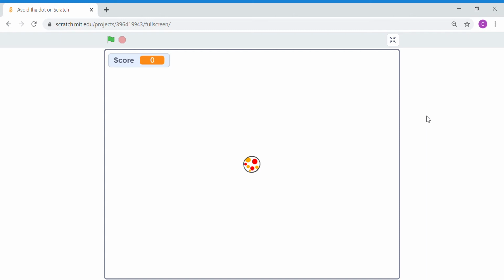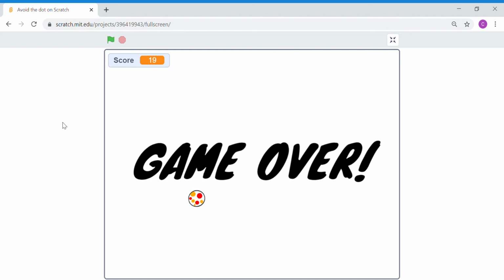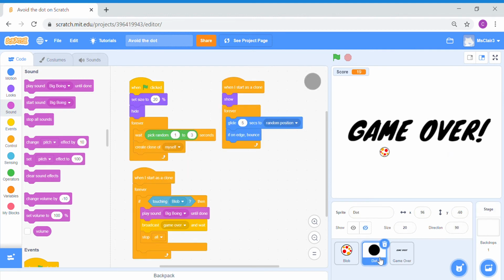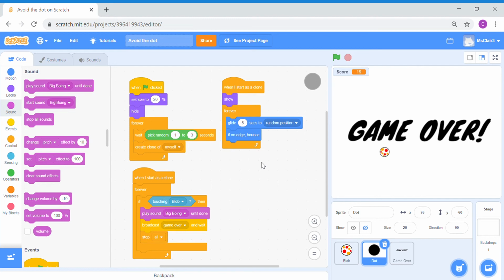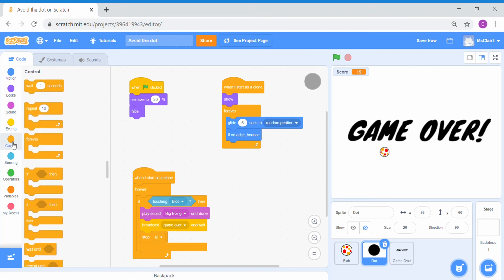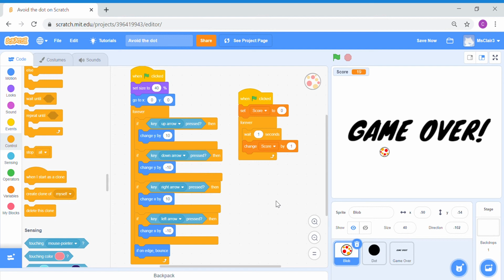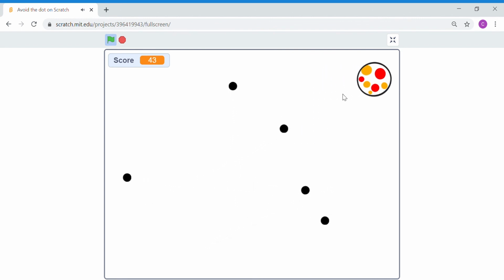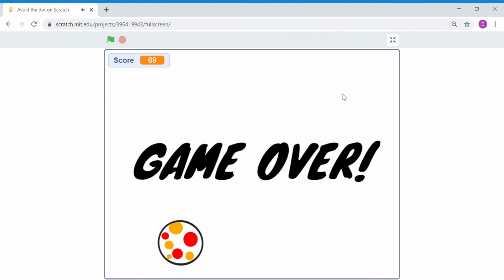Increasing game complexity in Scratch by increasing competition